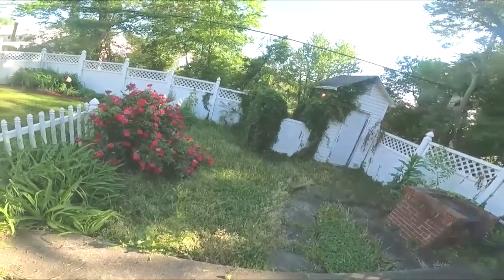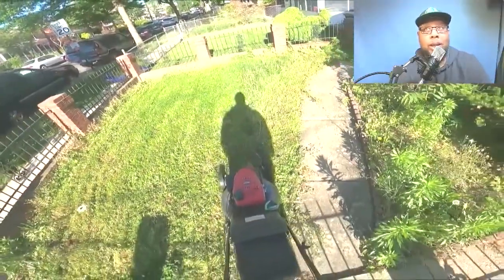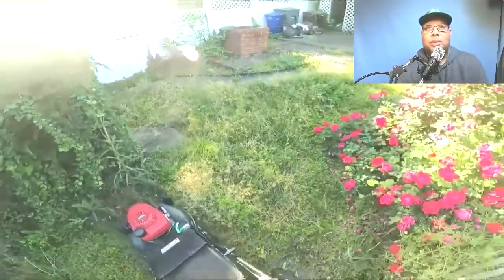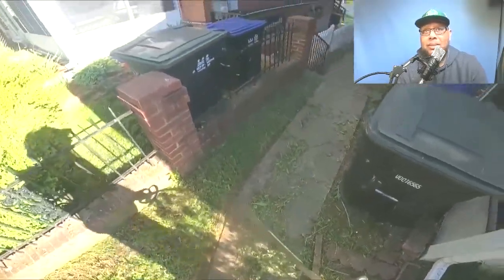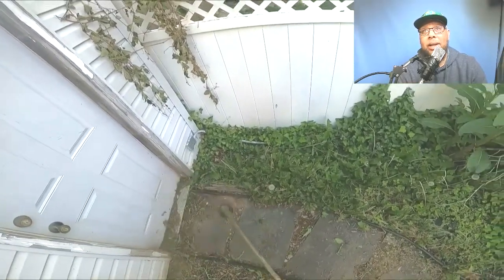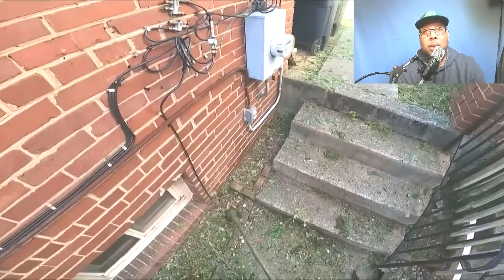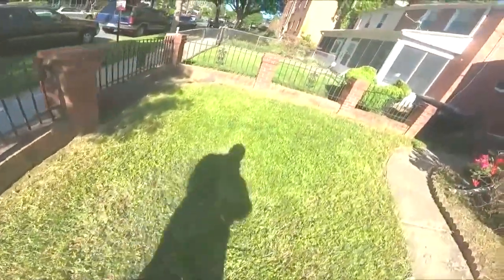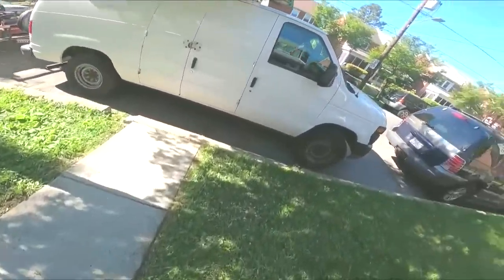Landscape Like a Pro: Pro Bono! Cutting overgrown grass for FREE! Only to get yelled at by family!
Cut the grass for a elderly lady who lives next door to one of my customers. Just as a act of kindness. But the family members didn't approve and started yelling and was upset that i cut the lawn.

This lawn is located next to my customers house. Which we did a video for called Prep Time. Showing you how to prep your beds for the spring.